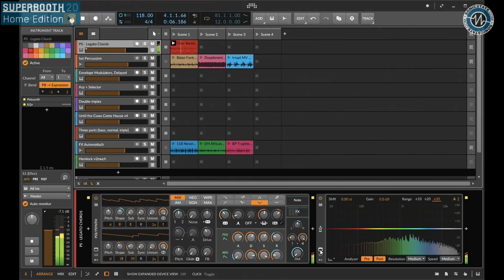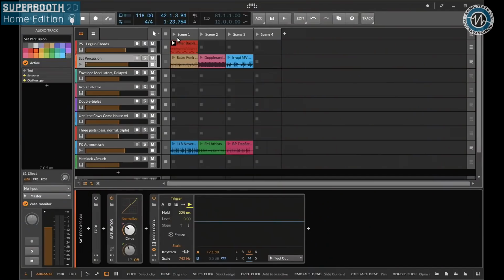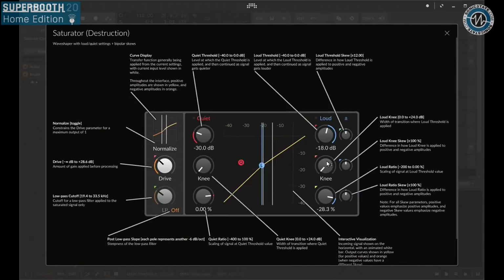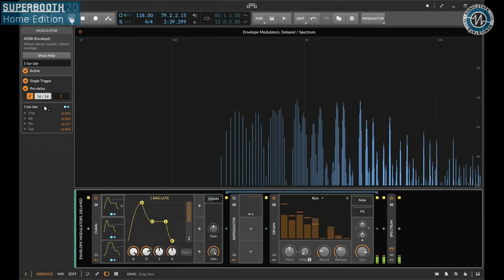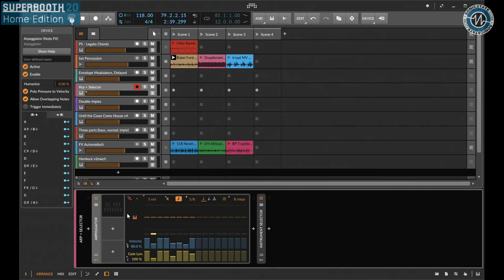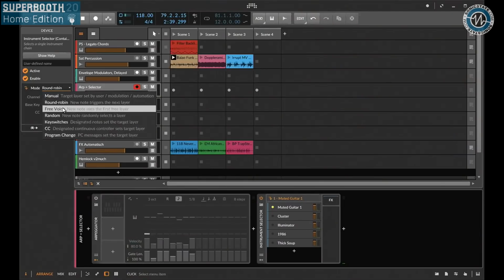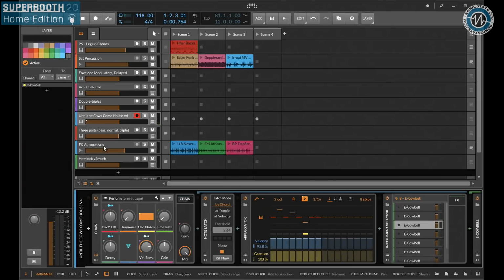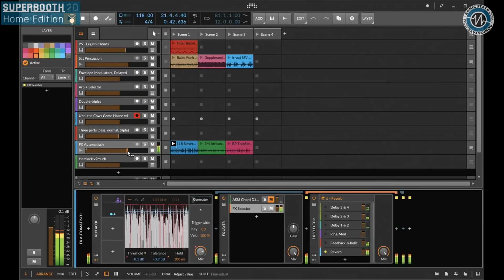Superbooth 20HE: Bitwig Studio 3.2 Beta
Dave at Bitwig who was on hand to take us through the latest features to be added in Bitwig Studio 3.2 Beta.

Firstly that interface colours and GUI interaction is now colour coded for different parts of the frequency spectrum; red being for low end information and blues for highs etc...

Bitwig 3.2 Beta also adds a new saturation device which gives you dynamic control of the inner workings of the saturator and how it colours the sound. We also took a look at some of the new features that have been added to MIDI note manipulation devices such as the Arpeggiator.

Endlesss Studio
Brings live online jamming to Mac/PC/VST.